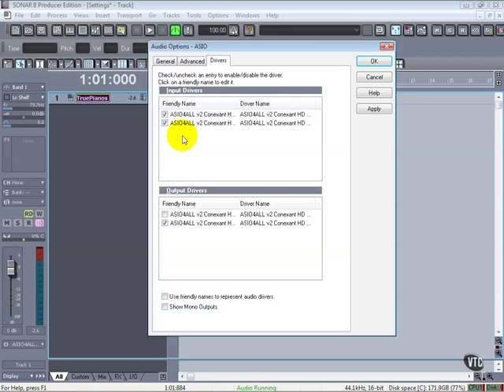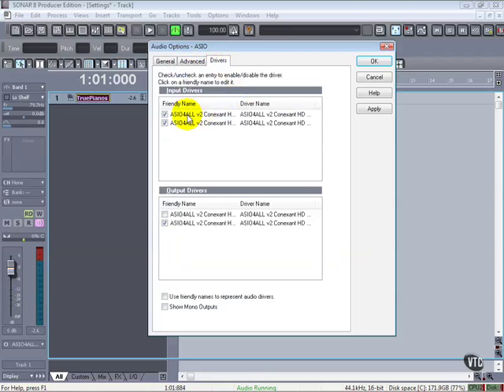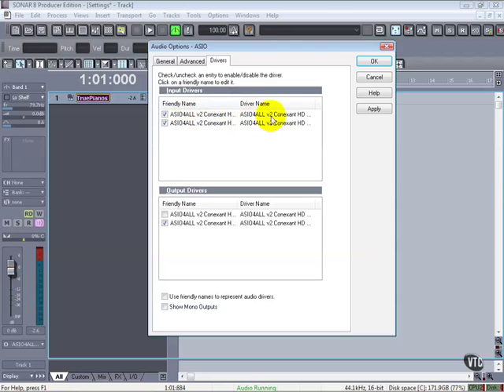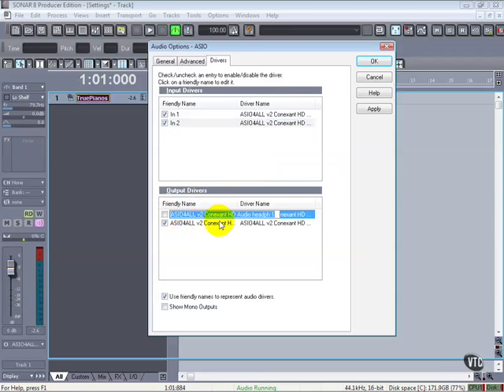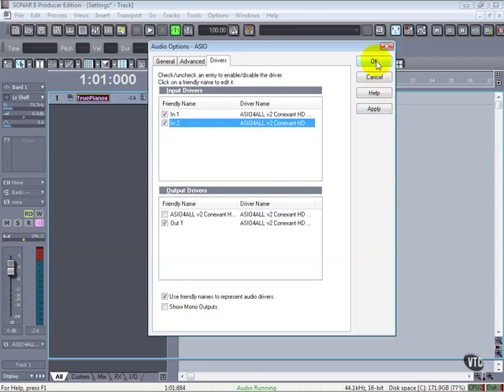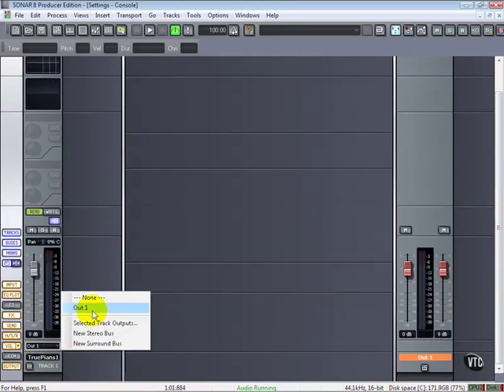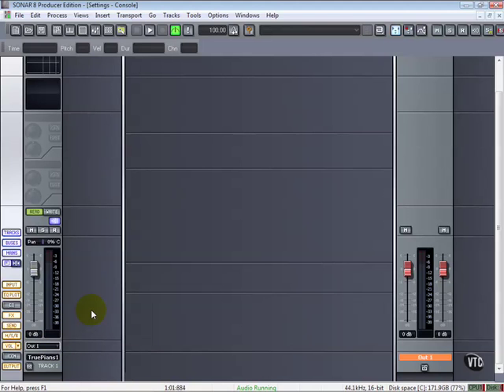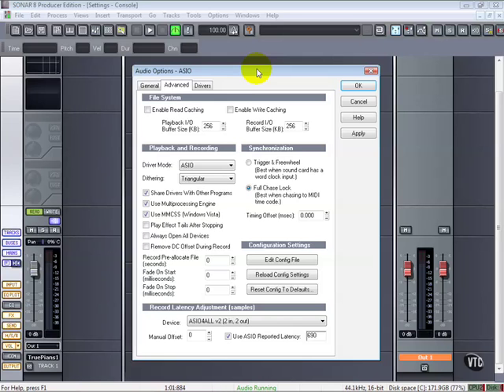Sonar Producer Edition 8, (Audio Settings) Drivers Tab